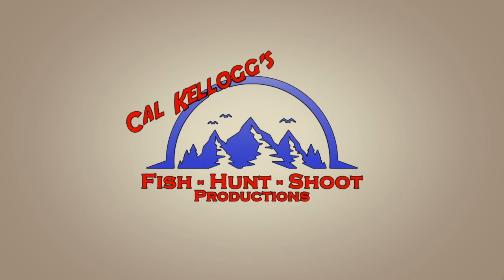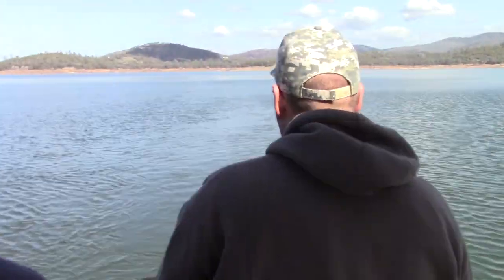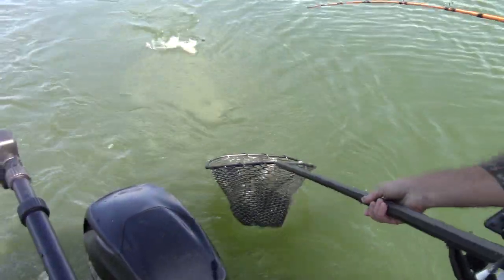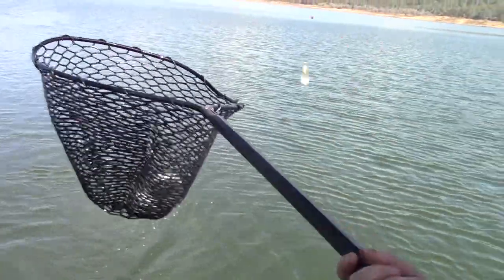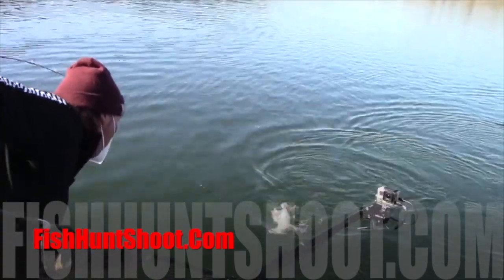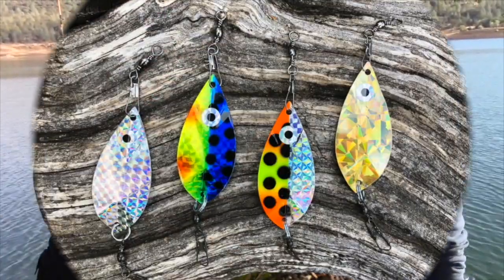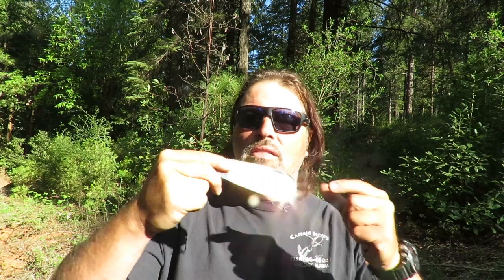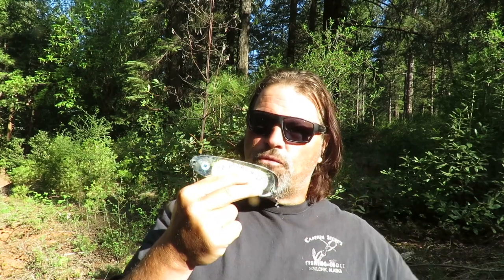Trout: Naked? Flashers? Dodgers?